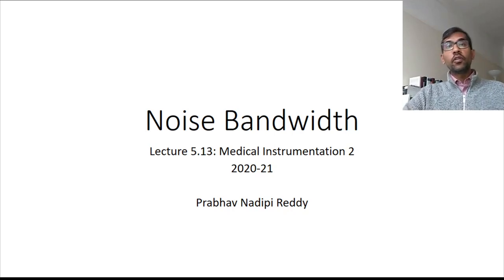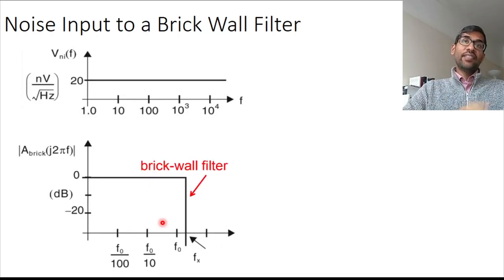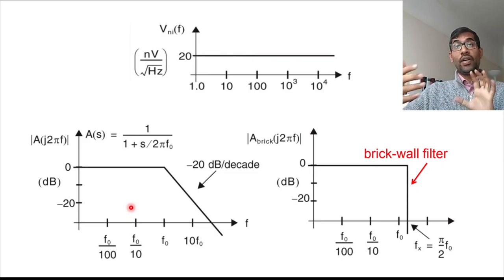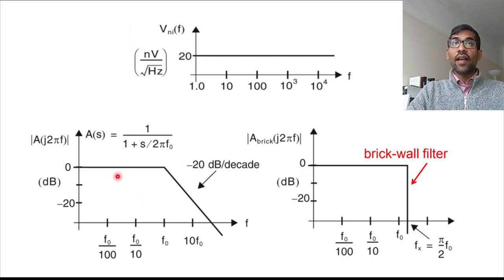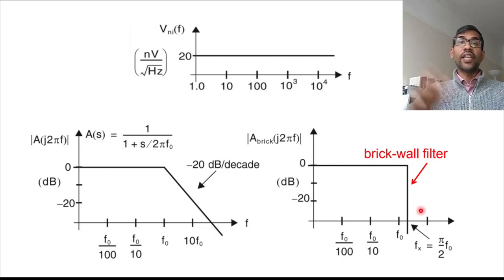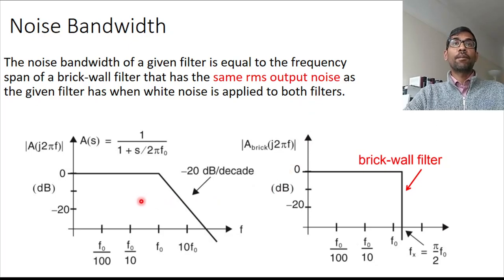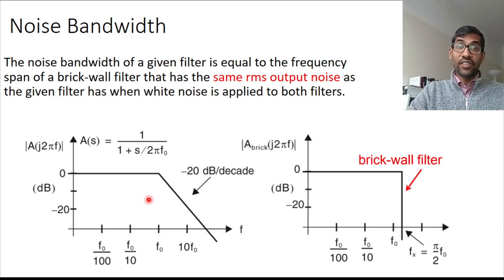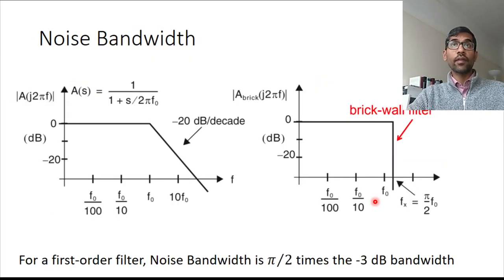MI2 4 13 Noise Bandwidth